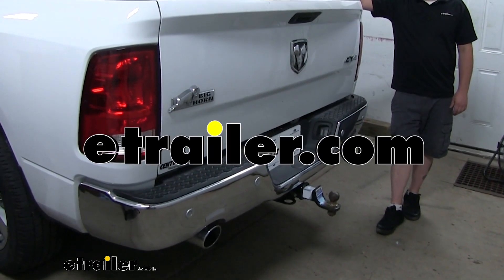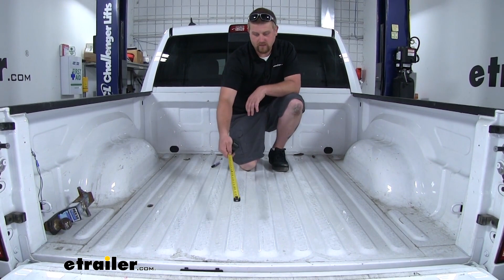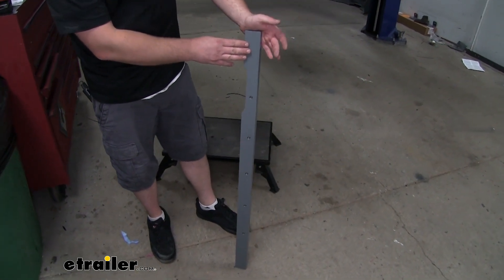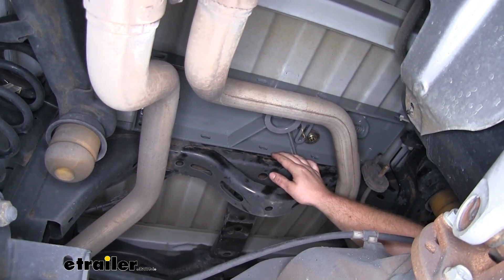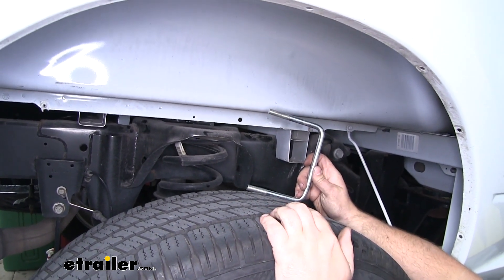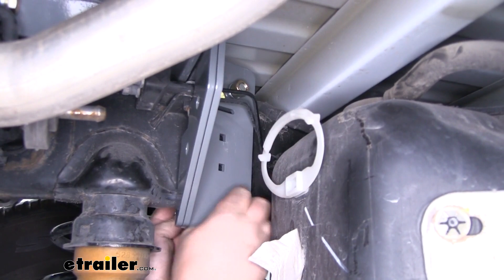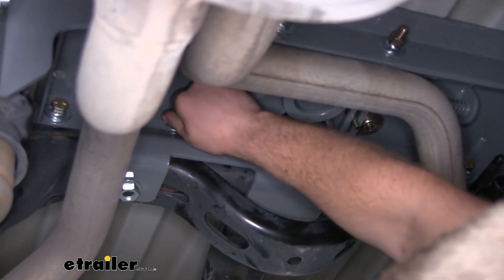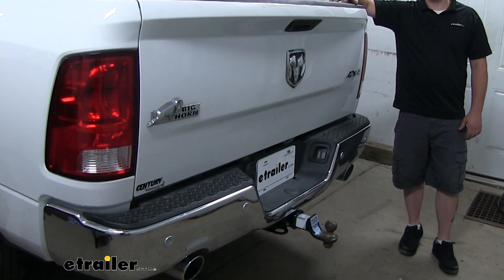etrailer | B and W Companion 5th Wheel Trailer Hitch Underbed Kit Installation - 2016 Ram 1500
Today on our 2016 Ram 1500, we're going to be taking a look at and showing you how to install the custom underbed installation kit for BMW Companion 5th Wheel Trailer Hitches. This 5th wheel installation kit is designed to let you install your BMW Companion 5th Wheel Trailer Hitches. The underbed design of this kit allows for full truck bed access when you're ready. It's under five minutes to convert your empty truck bed into a 5th wheel hitch.We'll start by unlocking our BMW hitch and installing our 5th wheel adapter. We have ours preassembled. But you can adjust the uprights here depending on your truck and trailer combination.

At this point, the hitch is ready to attach to the trailer. There's a little clip here that you can release. Basically, it's a safety pin. Then you can swing the handle out and you can watch the jaws open.You're ready to back onto your trailer now. Once you're secure under the trailer, you can reinstall the clip.

Since the 5th wheel installation kit doubles as a gooseneck hitch, when you're not telling your 5th wheel, you can remove it, turn it over and we can store it upside down in the hitch. That way we'll have full bed access. Now here's what the underbed kit is going to look like installed.All of the components are going to be down here as opposed to up top in your bed. That's going to help free up all that space up top. And all that extra space is really going to come in handy when you're not using your hitch.

So whether you're throwing in some construction supplies, loading up a few motorcycles, or even just have your luggage for your family vacation. You're not going to have to worry about losing your bed space.Now one of the things that's kind of different and something I kind of like about this is that we're actually going to use a key for this end bed waxing mechanism. And this is actually going to turn and that's what's going to pull our pin in and out. Instead of your traditional handle, that's over in the wheel well. This is really easy to get to and really easy to use.So whenever you're ready to use it, simply put your key in, turn it, and then you can just drop your ball into place.

Turn it back and that'll lock it. And whenever you're done, you can unlock it and you can actually flip the ball over, put it in the hitch, lock it in place. And that's actually how you can store your ball. You're not going to have to worry about it rolling around in the backseat of your truck or worry about keeping it in your glove box or something like that.Now our safety chain loops are going to be spring-loaded. That way when we're not using them, they're going to sit flush, and they're not going to rattle around. Now, these are also going to come up high enough and be large enough to use just about any size hook that you might have. Now, the hitch is going to have a 30,000 pound maximum gross trailer weight rate. So that's going to be the amount of weight pulling on our hitch. So that's the weight of your trailer plus anything you might have on it.As far as the vertical load limit goes, that's going to be 7,500 pounds. It's going to be the amount of weight pushing down on the hitch. But something I do want to point out. It's always a good idea to check with your owner's manual to make sure your truck can pull that amount of weight. Now, the ball itself is going to be two and five 16ths of an inch in diameter. Now, other than those few features we just talked about, there's going to be one other thing that kind of separates a BMW from many of the other hitches. And that's going to be the quality of construction.I've had quite a bit of experience with gooseneck and 5th wheel hitches. And I can tell you right now, the BMW does have an advantage. They typically fit much, much better like they we're designed specifically for your truck. The quality of the brackets is much better, the finish, even down to the hardware. So in my opinion, that's going to be the biggest difference that separates a BMW from many of the others.To begin our installation, I went ahead and removed our spare tire. Now you don't have to do this, but it will help. Now what we can do is get in the bed and take some measurements. The measurement that we're taking is going to be to find the area that we need to drill the hole for our hitch. Now, there is some measurements in the instructions that gives you the lengths that you need to follo